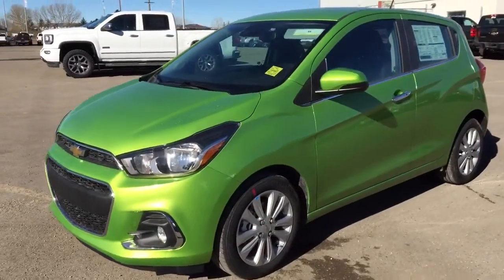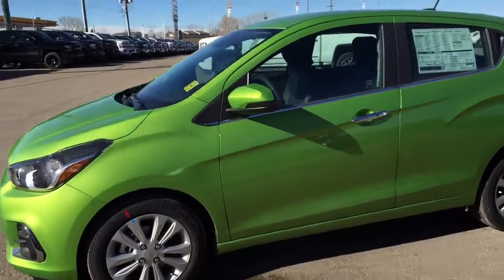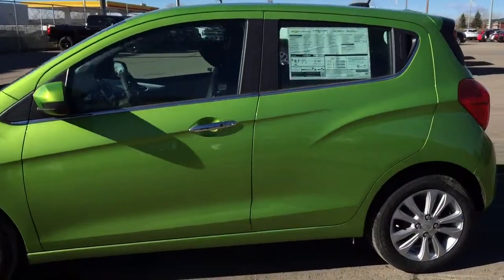2016 Chevrolet Spark | Airdrie, AB | Davis Chevrolet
Are you looking for a fuel efficient compact car? Then this Lime Green Ecotec 1.4L Chevrolet Spark is the car for you!

137892